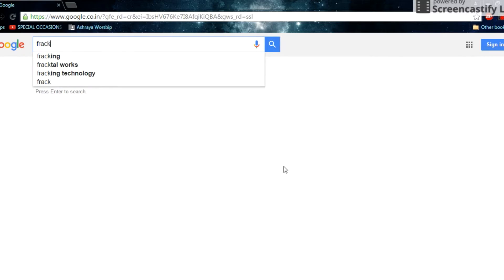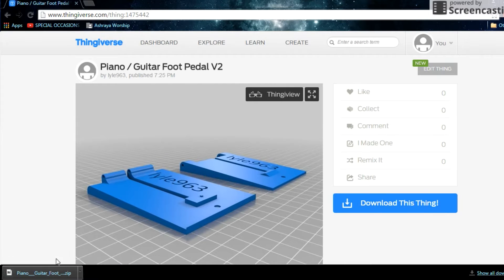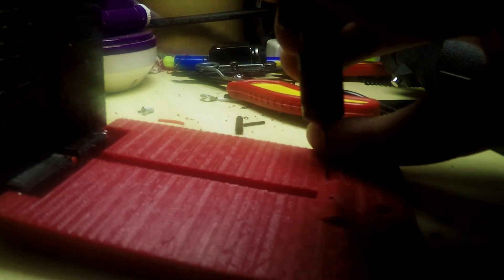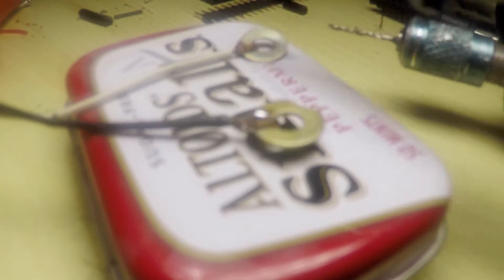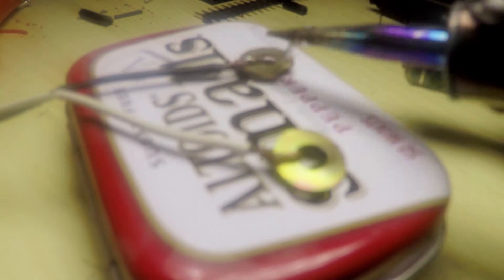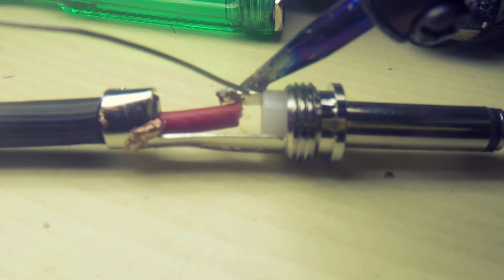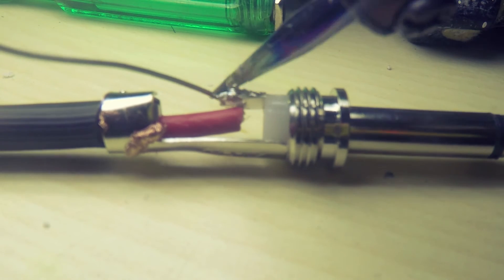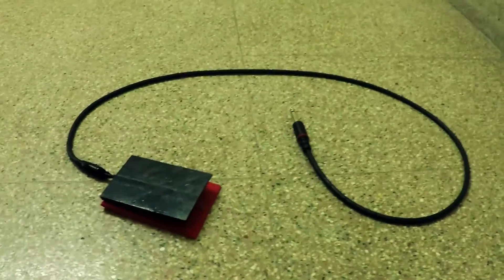How to make a 3D Printed Guitar / Piano Pedal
How to make a DIY Guitar / Piano Pedal out of a few wires and some screws. (And a 3d Printer)